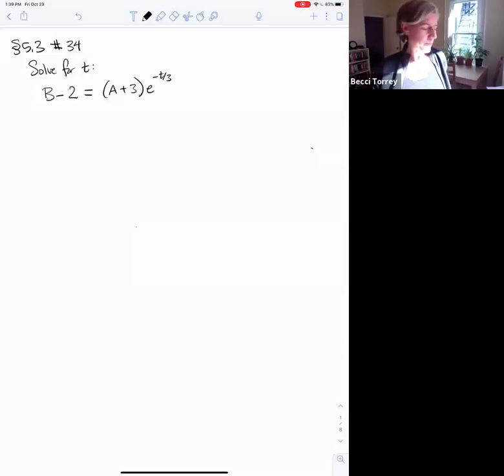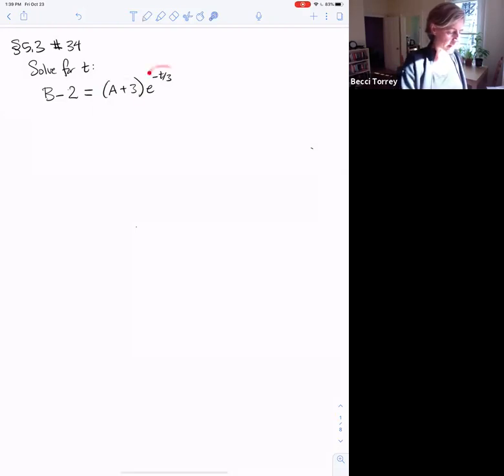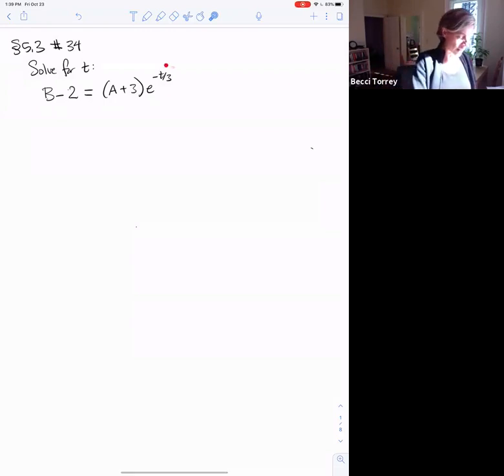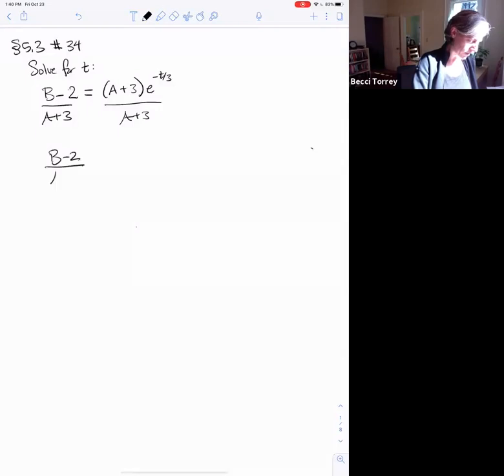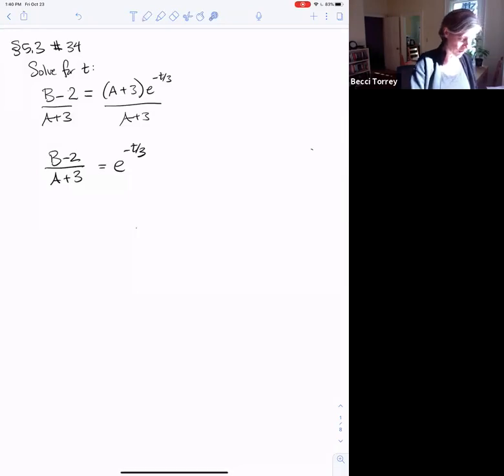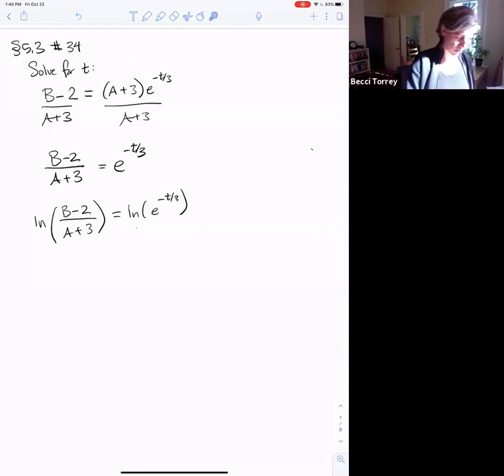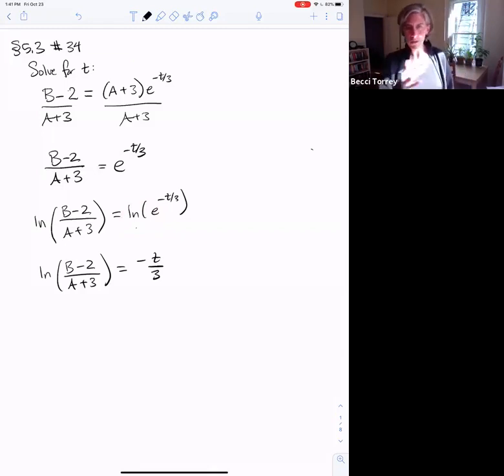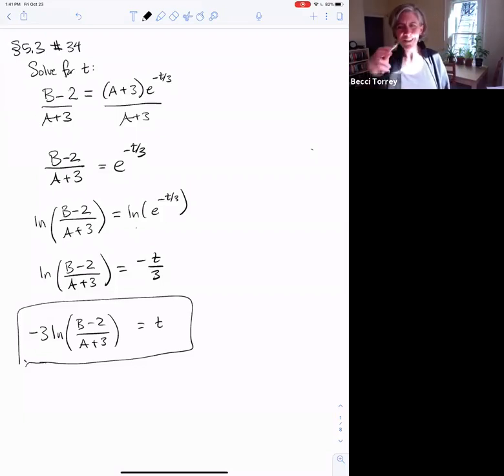M5a 5.3 worked ex